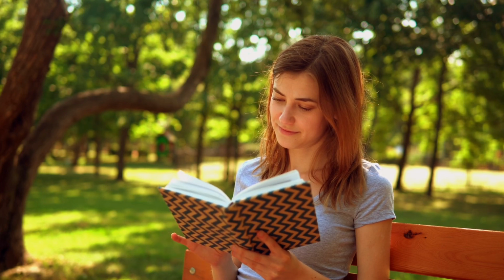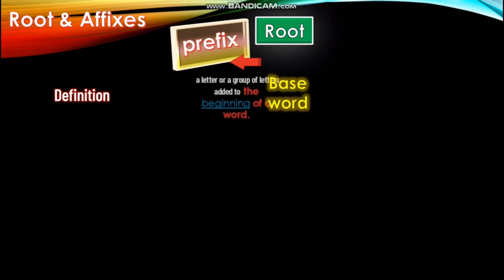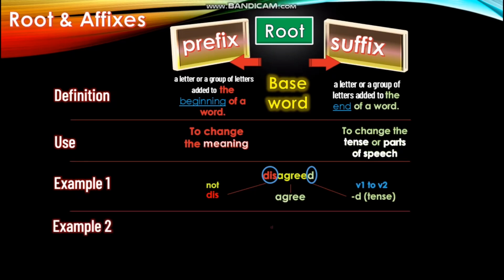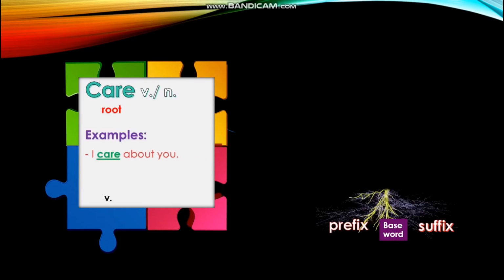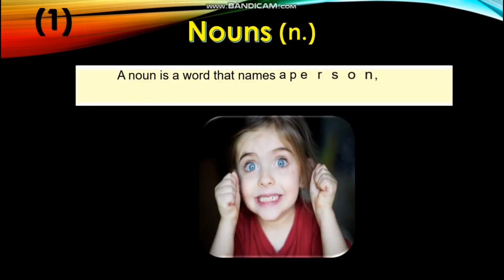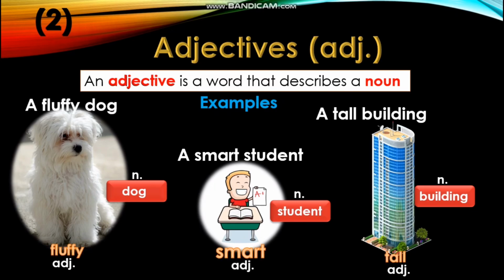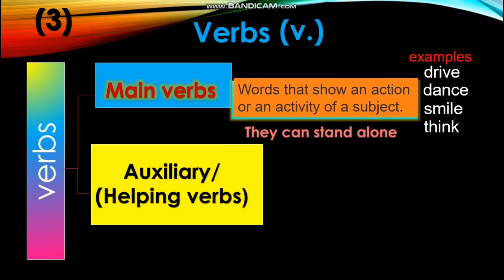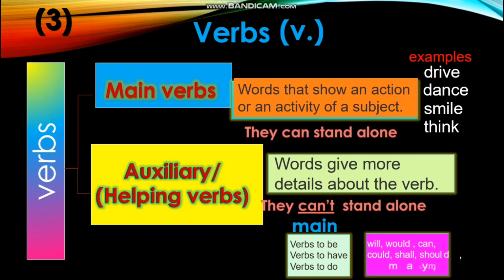Word Derivation (1): root, affixes, & parts of speech (noun, verb, adjective, & adverbs)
Derivation is a creation of new words by adding affixes.
This video briefly explains derivation to get the concept of forming new words from other words. I only focus on certain aspects for those topics which will be important to comprehend our main lesson, the derivation.